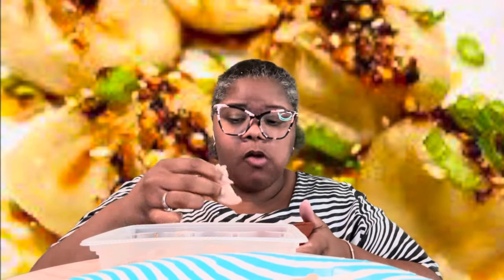SLAYTEMBER DAY 9: BIBIGO CHICKEN DUMPLINGS & PORK WONTON REVIEW COLLAB W/ ​⁠@CJandShereese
Thank you for being here and watching my previous videos. Today is the ninth day of Slaytember. Today I am doing a review of Bibigo chicken dumplings and pork wontons. Do y’all think I thought it was cute? Stick around and see my honest review.

**Vickie's World is the Goli Gummy plug? I did, go check her out
**Mz Louisiana Housewife and I have another channel?

💎💎The Diamond Squad family💎💎

*I'm an Amazon Affiliate , and by clicking any of the links below, you will be directed to Amazon to check out some of the amazing items I have purchased and currently use. Thank you for your support.

*Foldable Laptop Table

*Want to send me Fam mail or you want me to review your products? Please send to: